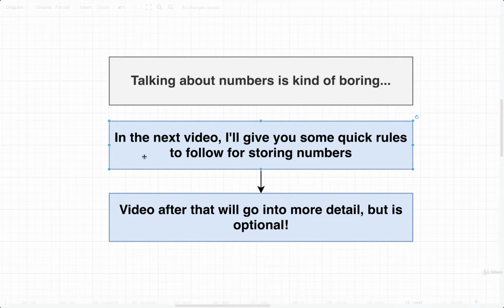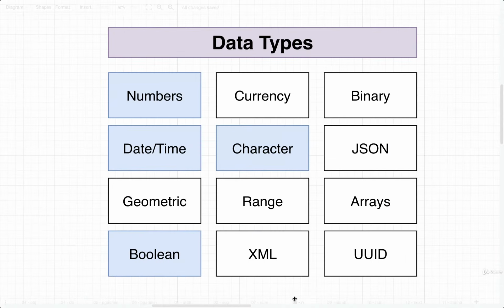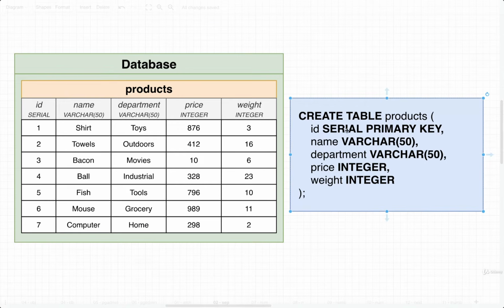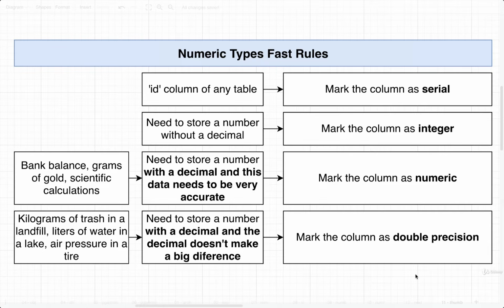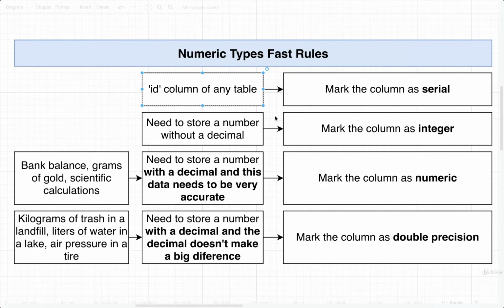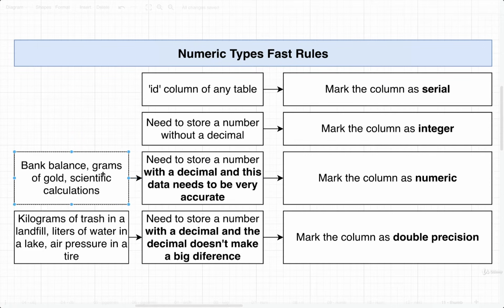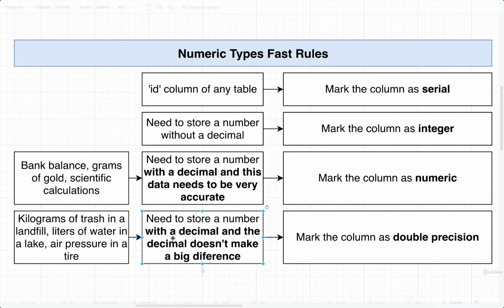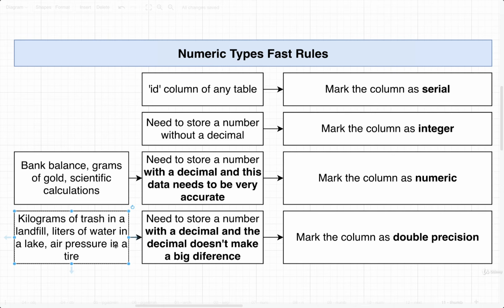SQL and PostgreSQL The Complete Training Course 124